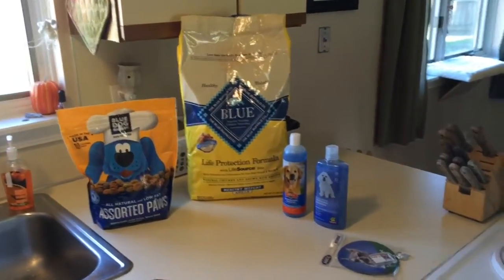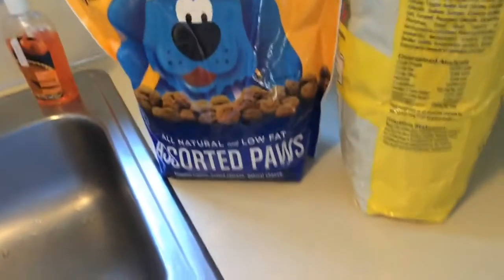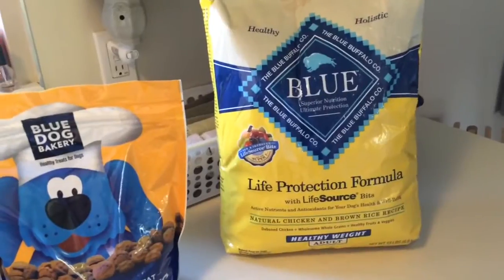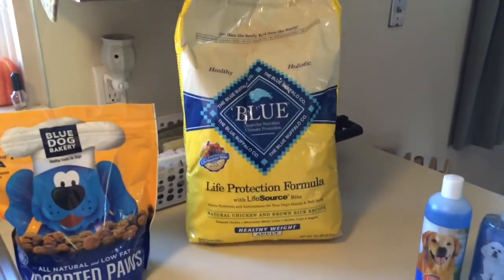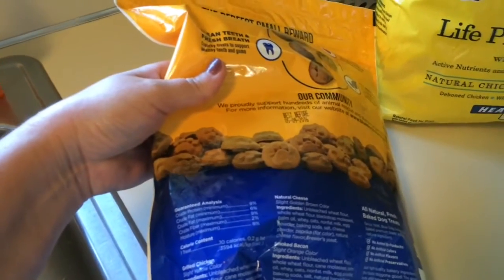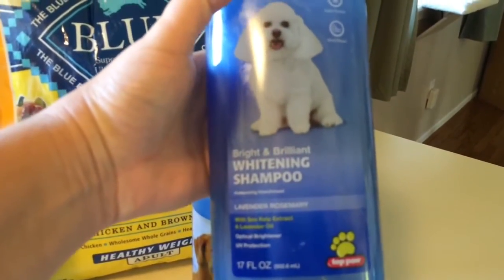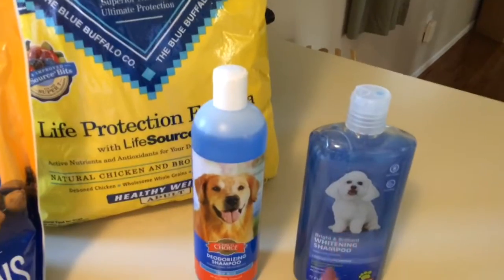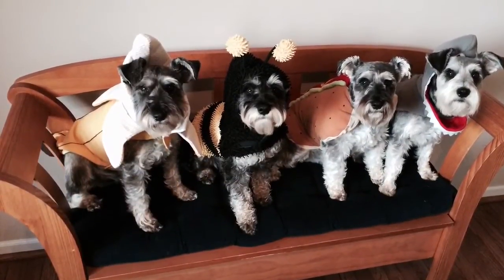PetSmart Haul/Oct 11, 2014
Small PetSmart Haul